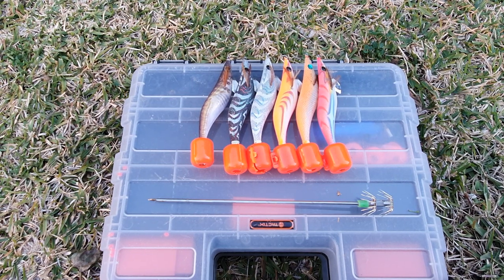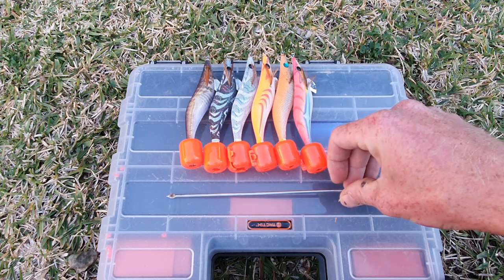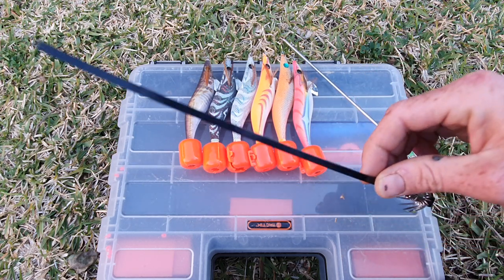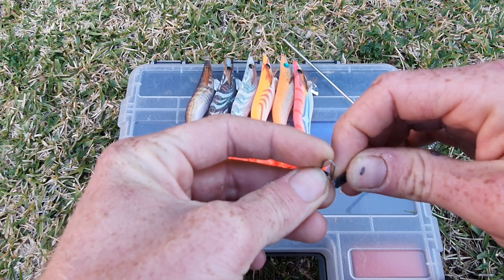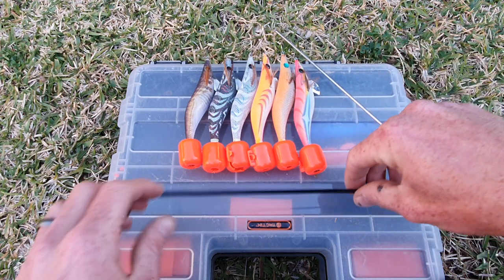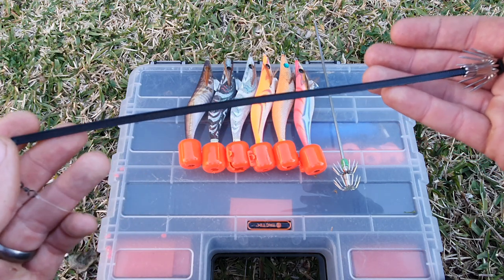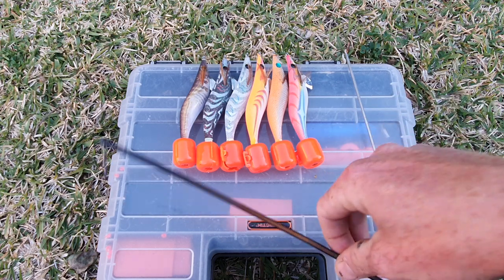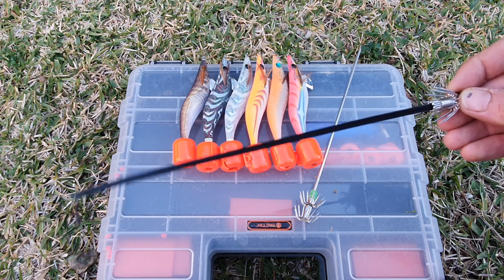Squid secret - Making your own Squid Jig.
In this video I'm showing how I make my own customised Squid Jig to use with fresh fish baits.